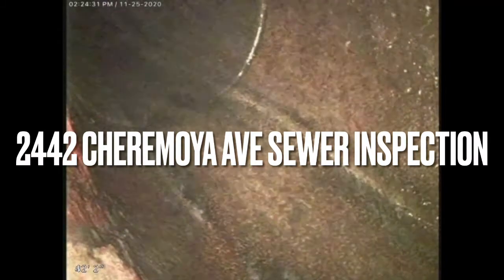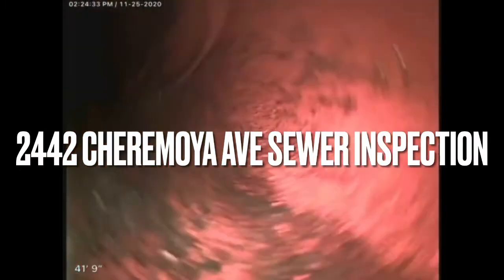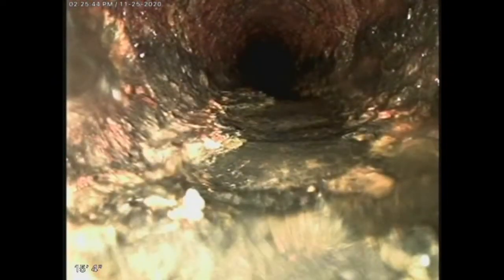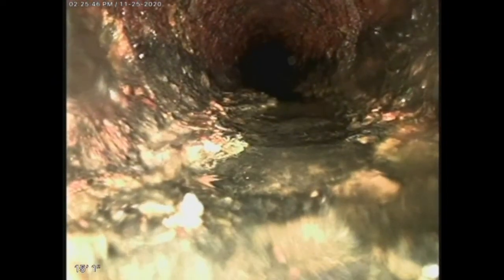2442 Cheremoya Sewer Inspection